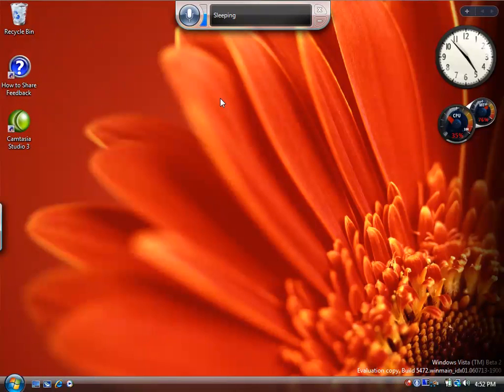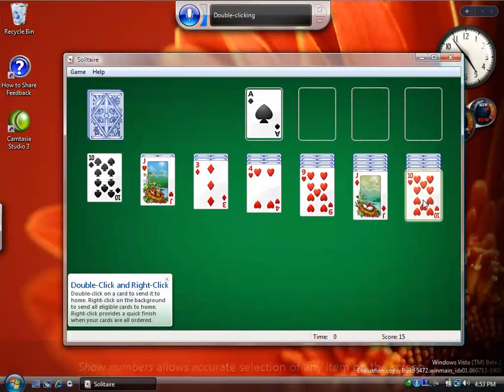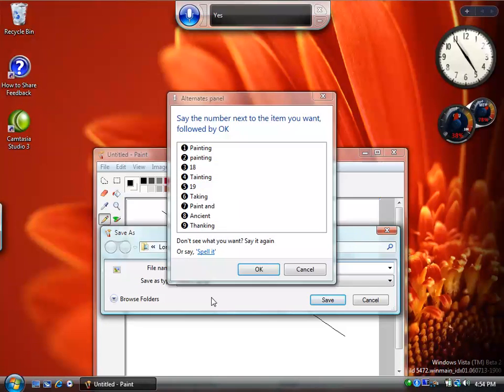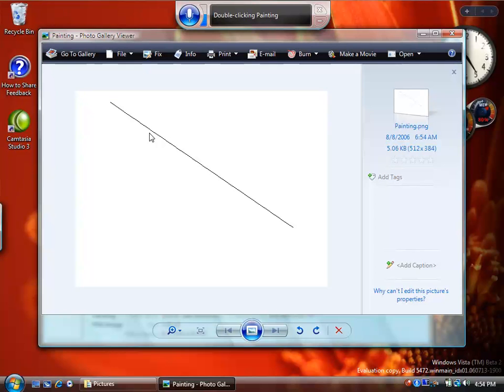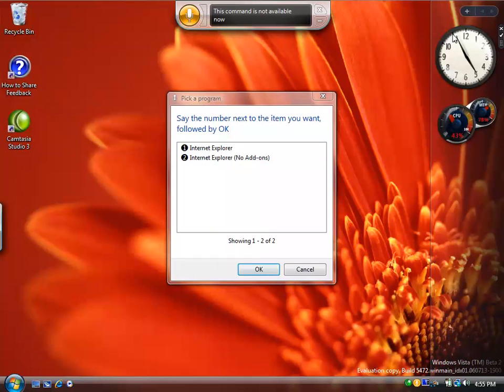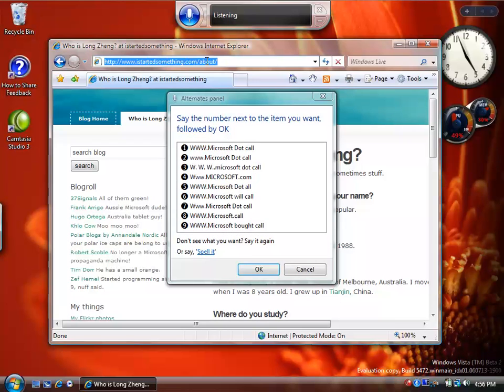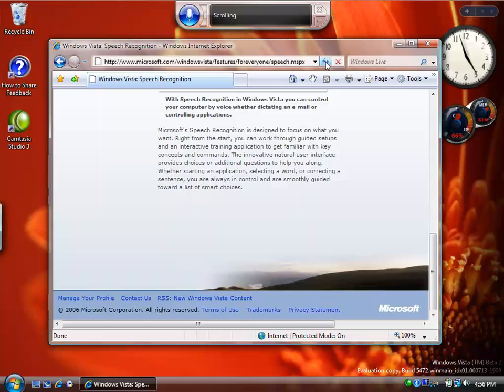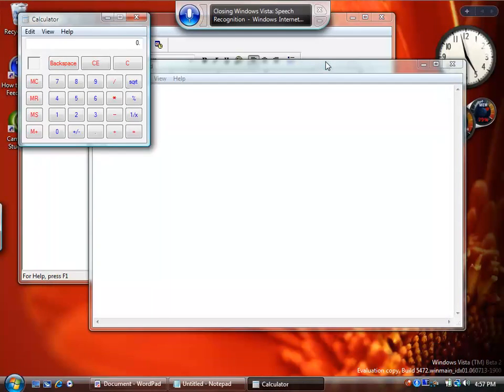Windows Vista Speech Recognition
Lazy ppl! this is 4 u ;)